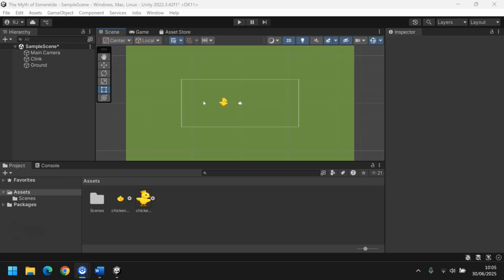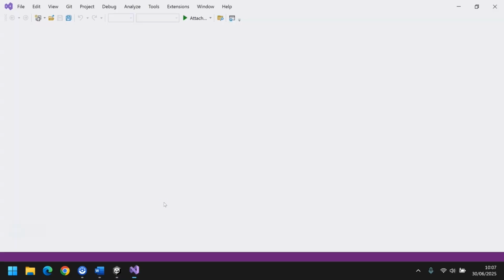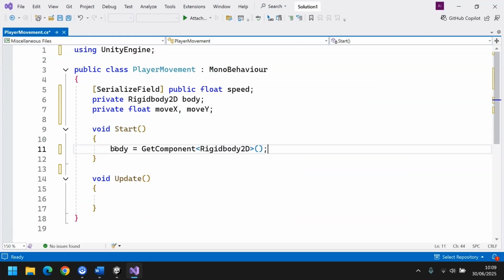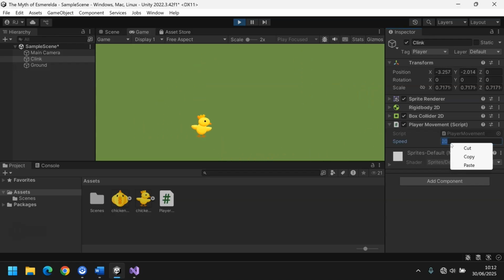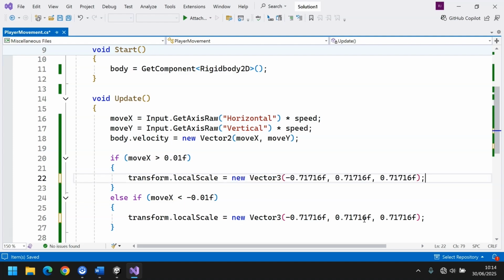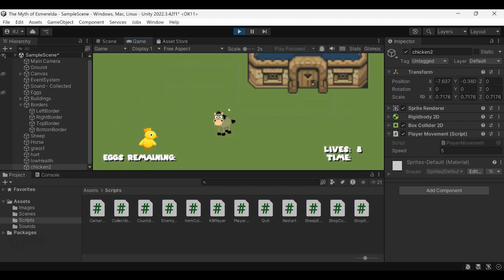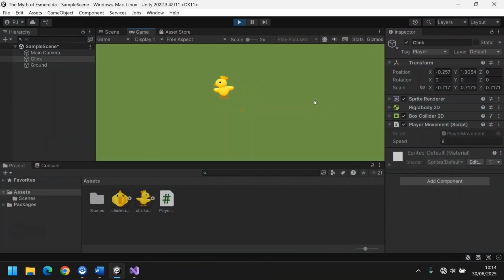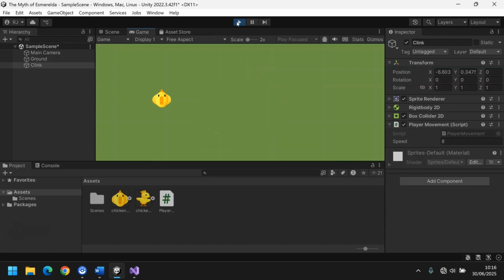Unity 2D Open World Game Tutorial #2 | Player Movement & Top-Down Controls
In Part 2 of this Unity 2D Open World Game series, we'll bring our player to life by coding smooth movement using C#!

After creating our project and setting up our player in Part 1, it's now time to write our first script, allowing Clink the Chicken to move around the world using the keyboard.

In this tutorial you'll learn how to:

- Create your first C# script in Unity
- Open and edit scripts in Visual Studio
- Understand Variables, Start() and Update()
- Access a Rigidbody2D through code
- Read keyboard input using Input.GetAxis()
- Move a player using Rigidbody2D velocity
- Adjust player speed in the Inspector
- Flip your character to face the direction of movement
- Fix player scaling when flipping sprites
- Prevent diagonal movement (optional)
- Create grid-based movement (optional)
- Rotate a top-down character to face the direction of travel

By the end of this tutorial you'll have a fully controllable player and understand the fundamentals of scripting movement in Unity.